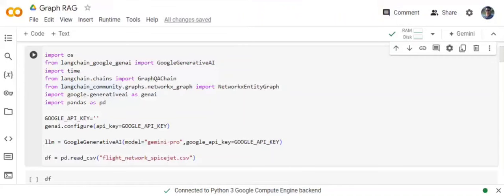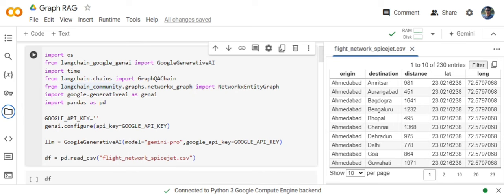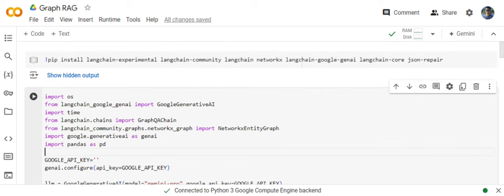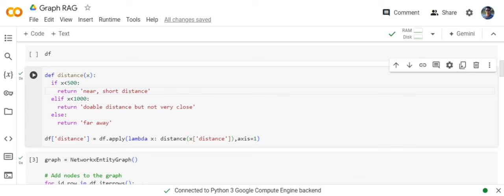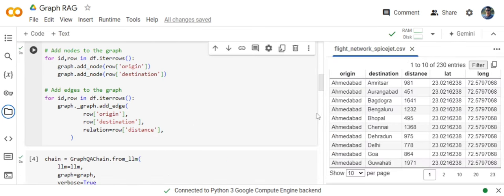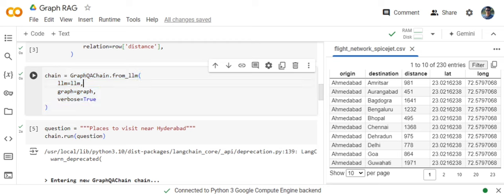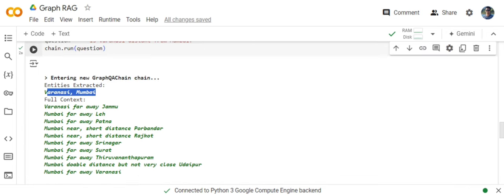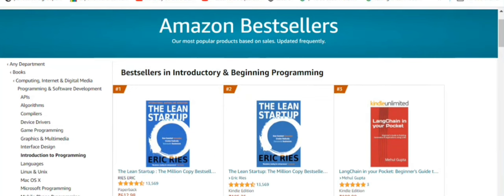GraphRAG using CSV file and LangChain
This video demonstrates how GraphRAG can be used with CSV files

LangChain in your Pocket: Beginners guide to building Generative AI applications using LLMs